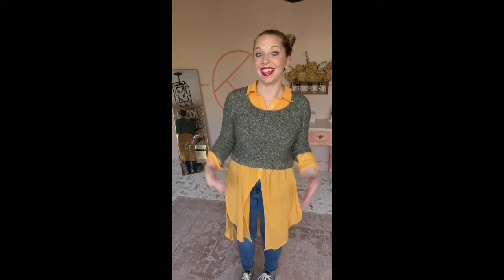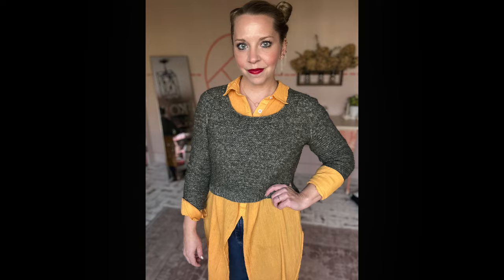Wearing Cropped Sweaters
I used to be a hater... but look, it's true--CROPS ARE FOR EVERY BODY. There is zero belly-showing included in this video.  I could have made this 2 hours longer by showing off more outfits but I tried to keep it thematic and style my sweater with pieces that you might just already have (or similar!) in your closet. This video isn't just images, it also includes notes on why and how certain things are flattering under a crop.

This vid features the sweater Just Nicole, which is a handknit design.